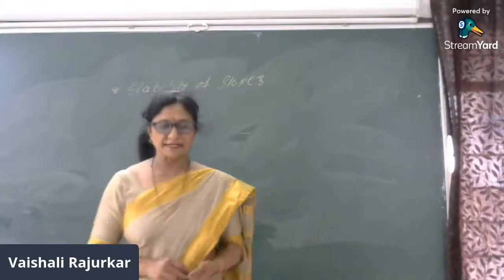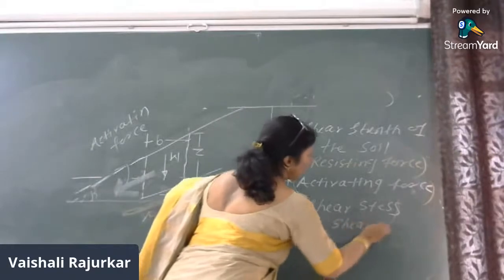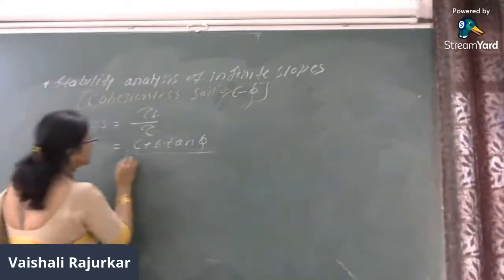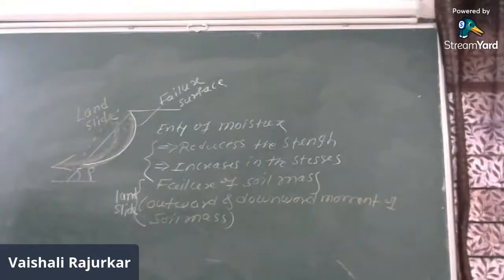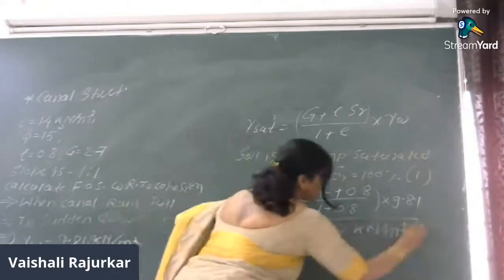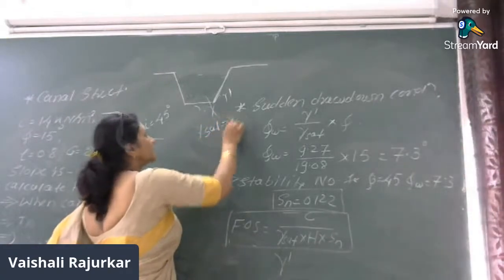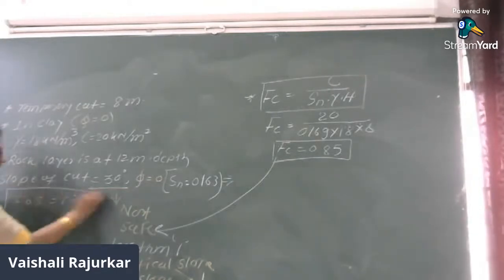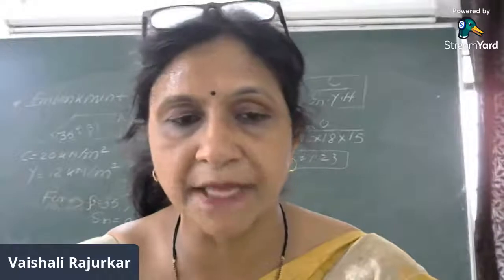16_Foundation Engineering GATE-22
PRERANA Scheme AICTE approved GATE-22 Classes for SC/ST students